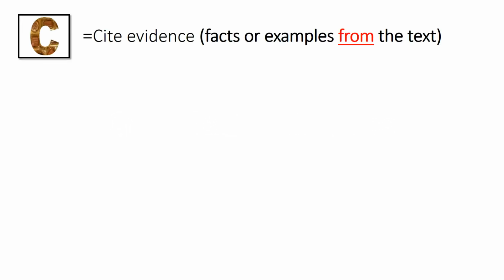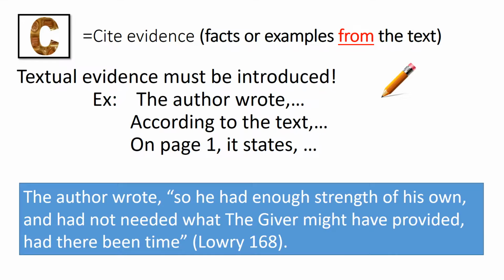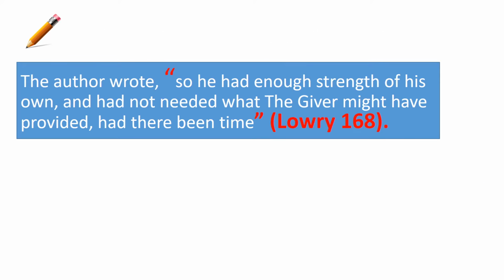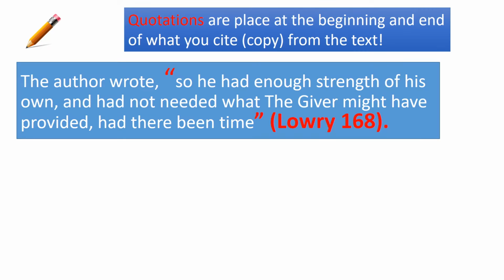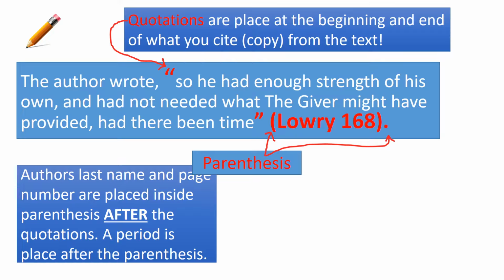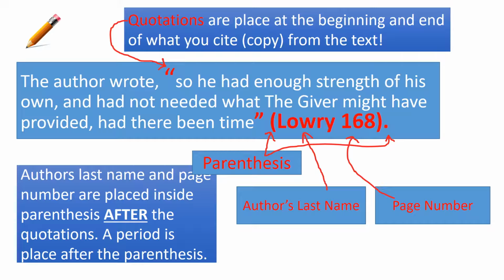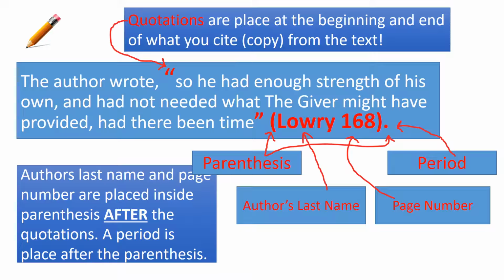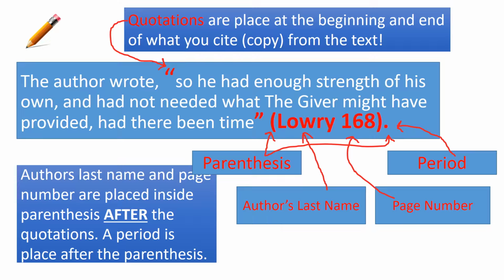Cite Textual Evidence (MLA Format)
How to cite textual evidence using MLA format.